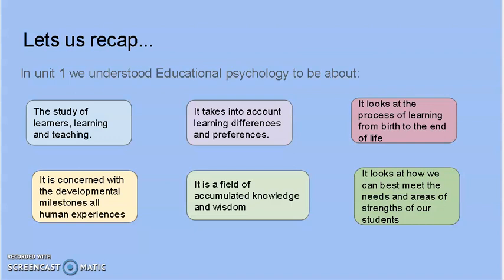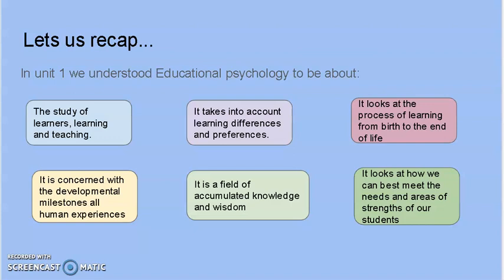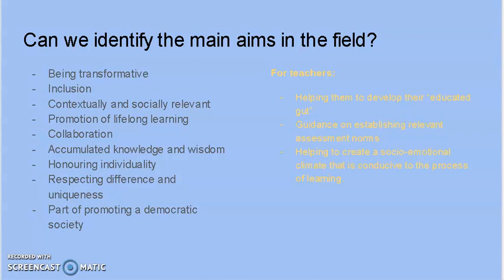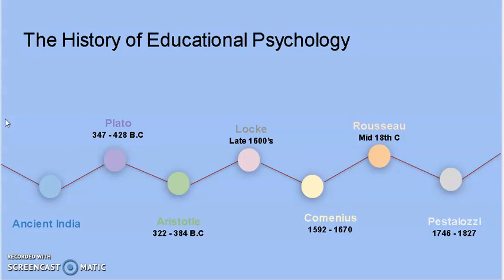PSED175 Unit 2 video 1 of 2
UNIT 2: HISTORICAL DEVELOPMENT OF EDUCATIONAL PSYCHOLOGY AS A DISCIPLINE